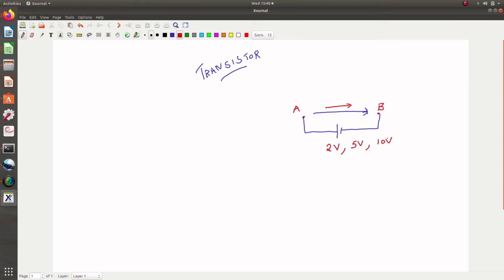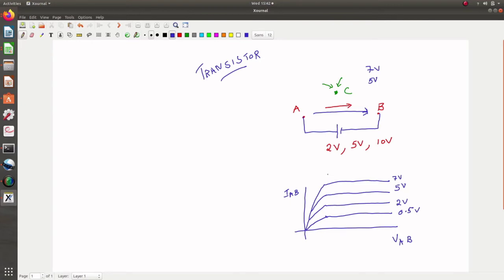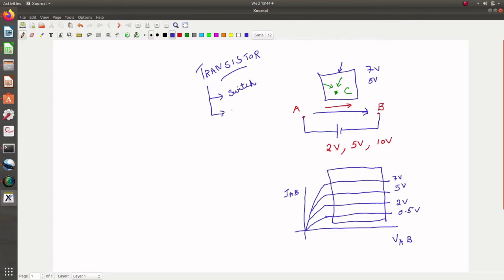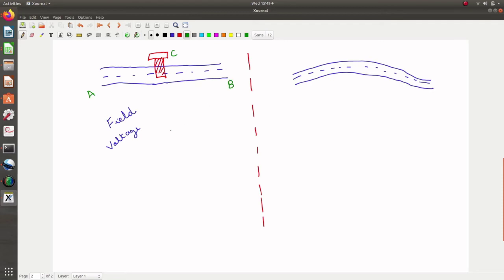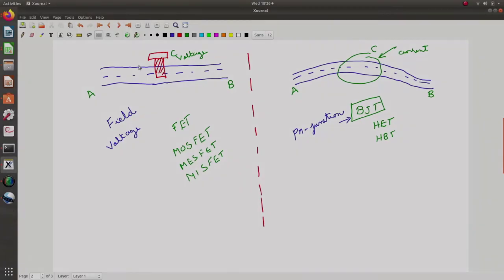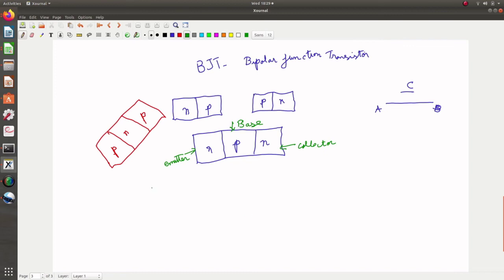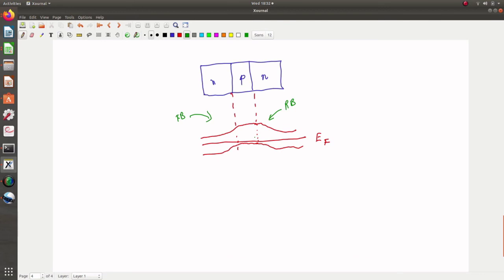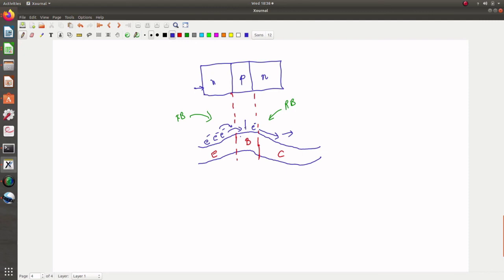Introduction to Transistors_Prof. Paul Ansel _ Video_Series_Video_16_ECT201 Solid State Devices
In this video of the video series by Prof. Paul Ansel V. on the subject Solid State devices based on the KTU syllabus, the basic fundamentals of semiconductors are discussed. With this video, we are going to know more about transistors. This is the start of a long and sweet journey to understand solid-state devices.